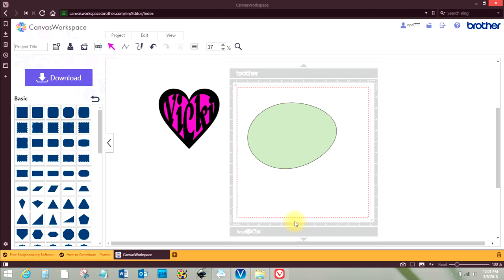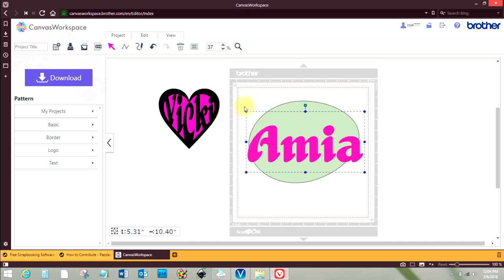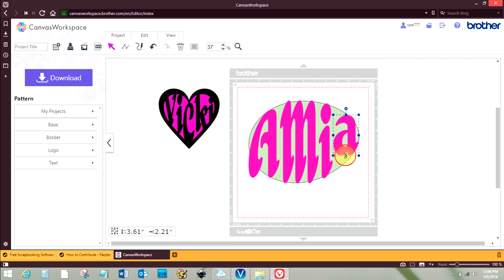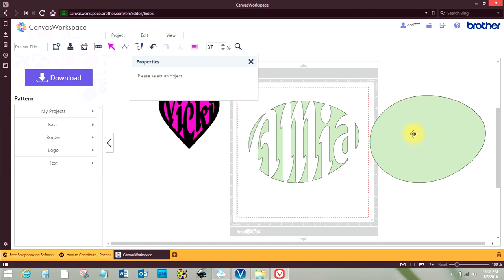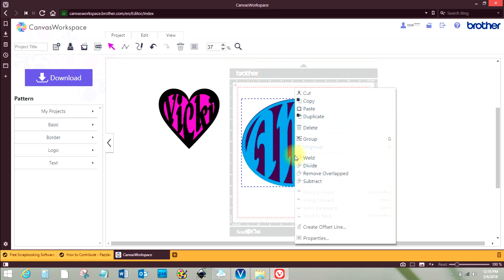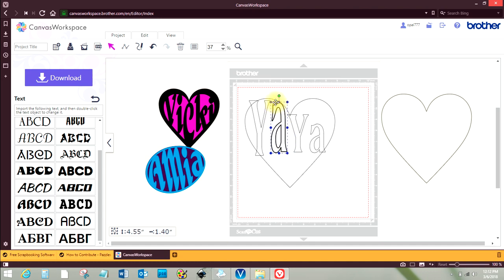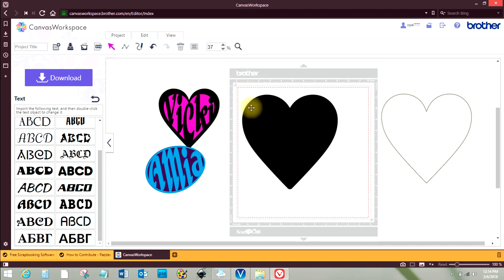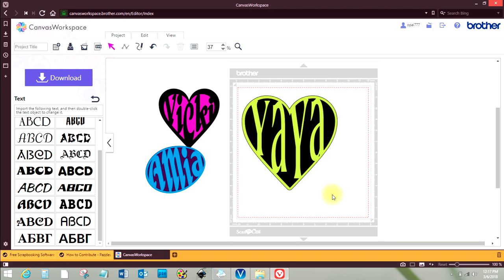ScanNCut Canvas welding a name inside of a shape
I teach how to use the ScanNCut Canvas Program to create a a stretched name inside of a shape, in this case a heart and an egg.  It is easy to do too.